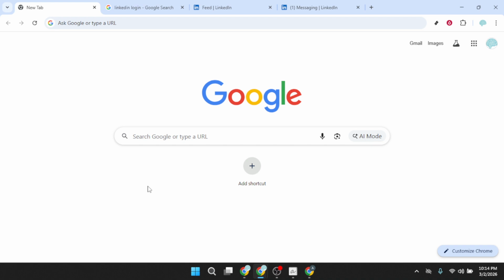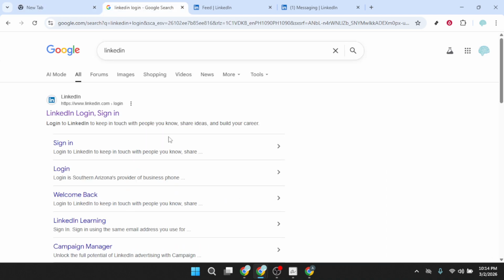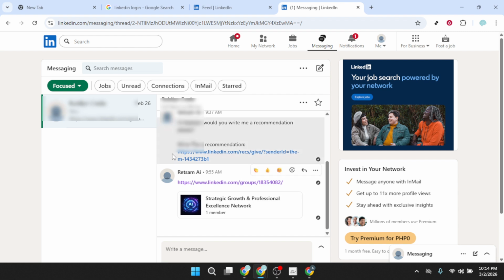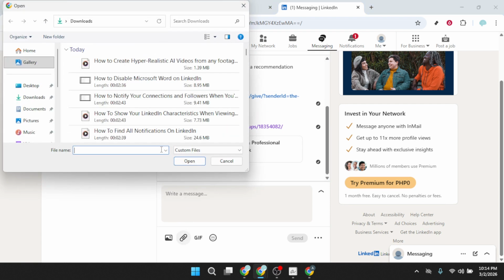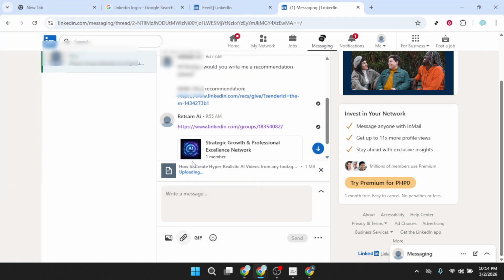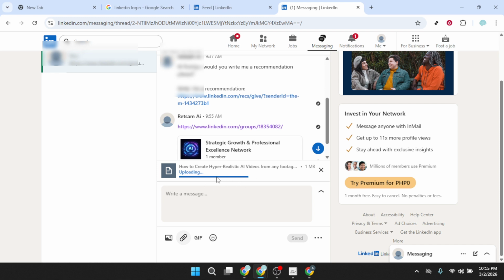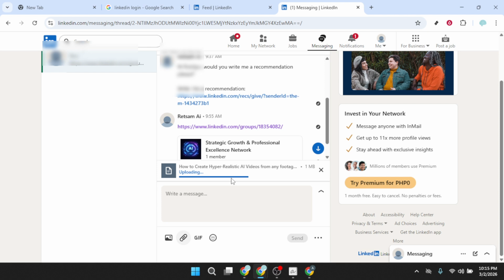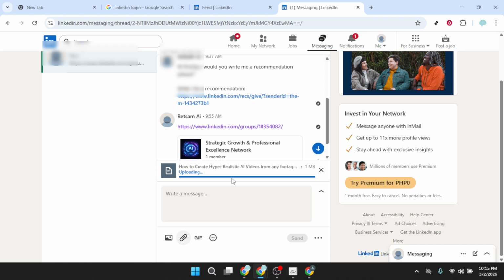How To Send Video In LinkedIn Message (Tested)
In this video, we discuss the power of sending a LinkedIn video message to boost response rates and improve professional outreach. Learn to master video communication and outreach strategy to stand out in direct message video conversations.

00:00 Intro
00:18 Opening Web Browser
00:21 Searching for LinkedIn
00:25 Selecting LinkedIn Website
00:34 Accessing Messaging Tab
00:40 Choosing a Conversation
00:47 Message Composer View
00:52 Clicking Attachment Icon
00:59 Choosing Video File
01:08 File Size & Format Tips
01:20 Reviewing Attachment & Adding Note
01:34 Sending & Uploading Video
01:54 Process Recap
02:05 Troubleshooting & Professional Tips
02:20 Closing Remarks
02:26 Privacy & Relevance Reminders